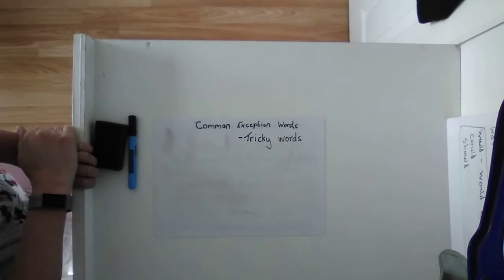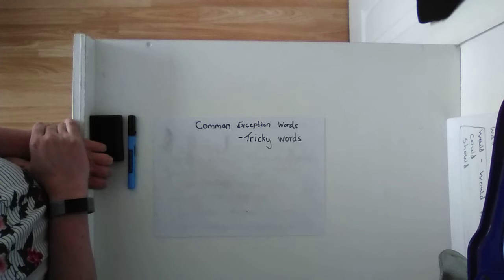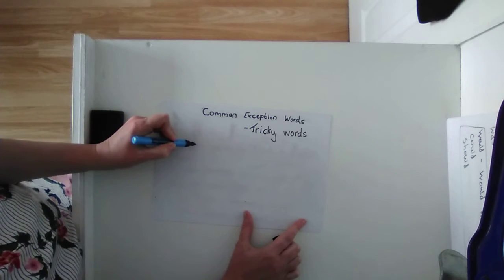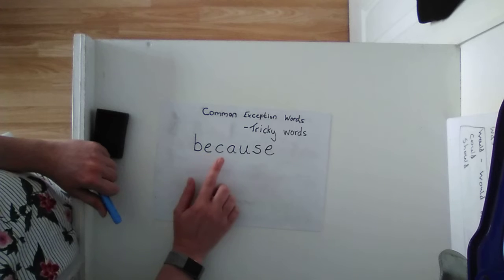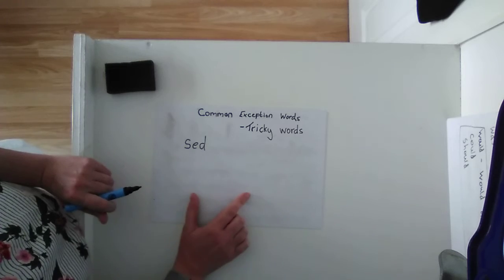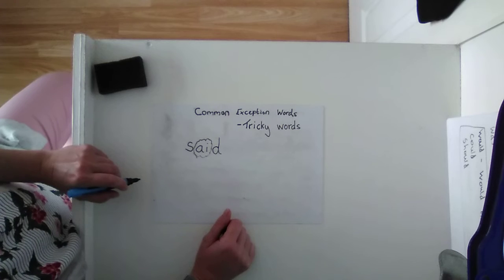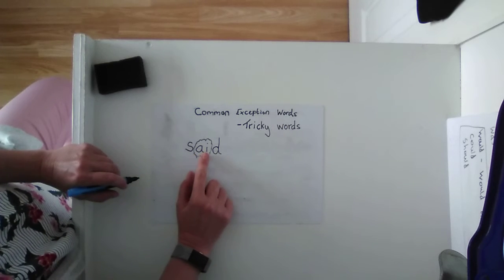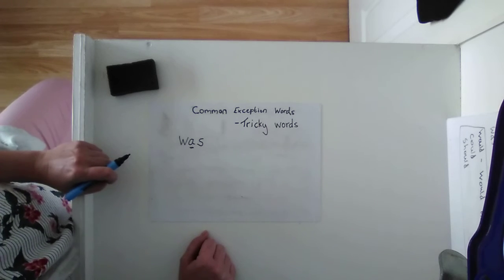Year 2 spelling week 1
Tricky words